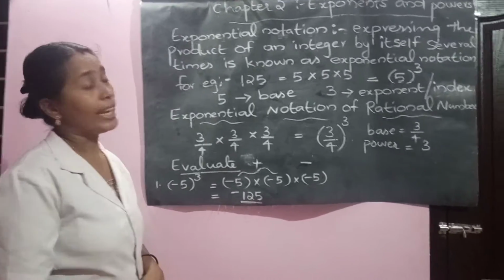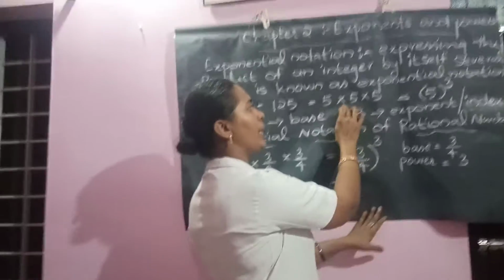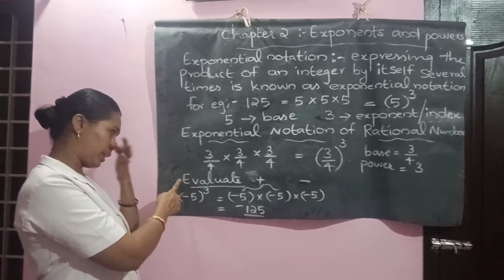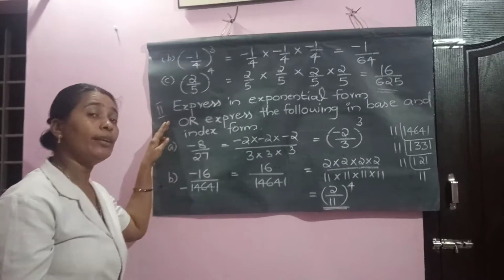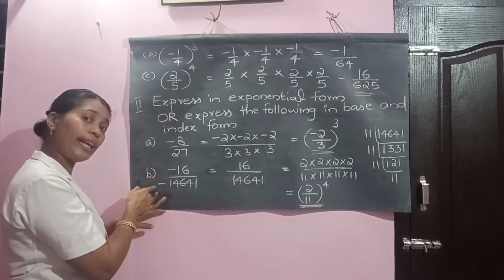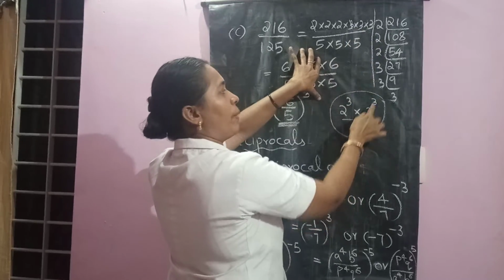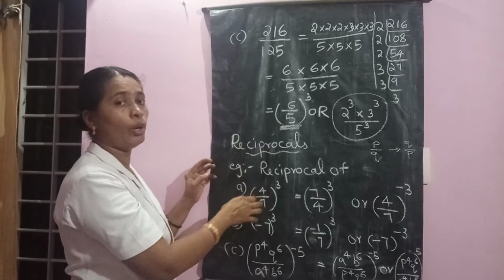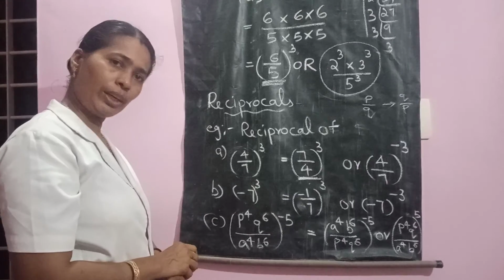Part 7 class 8